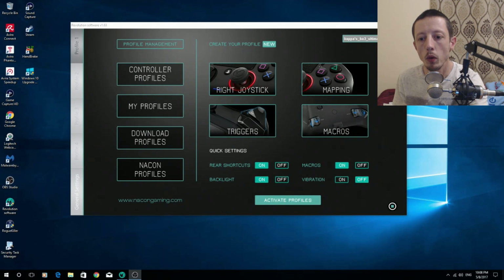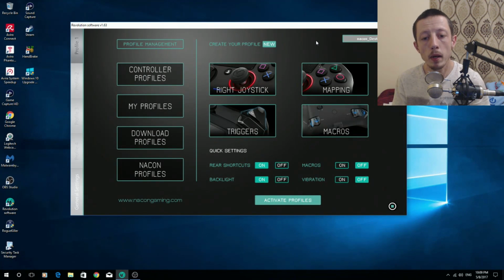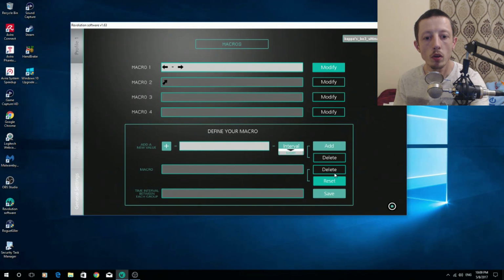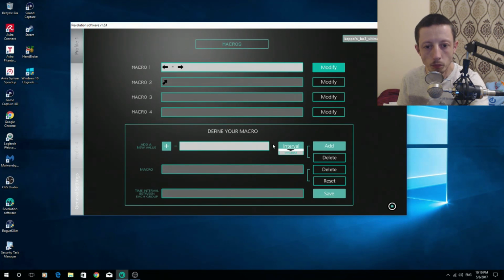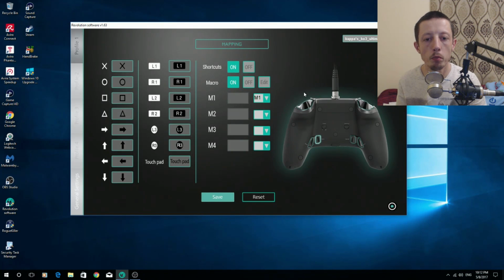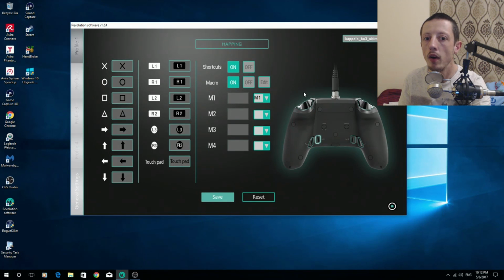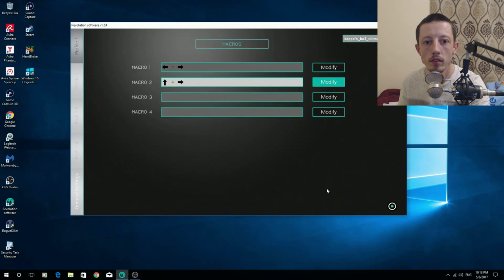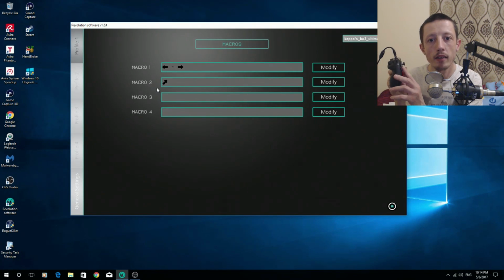how to use macros nacon revolution pro controller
Hello my convicts just wanted to help out with regards to how to use macros hope this helps if it does please subscribe if you are new and hit that like it helps me alot thank you